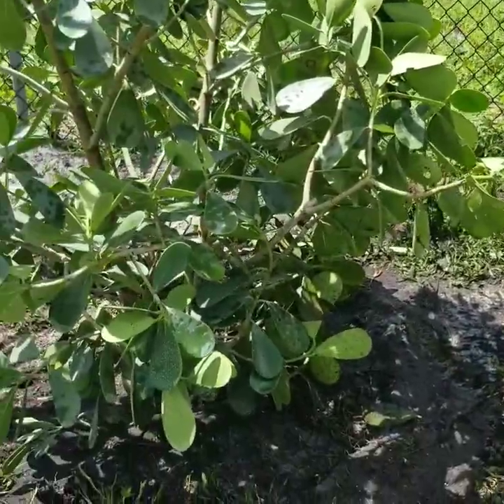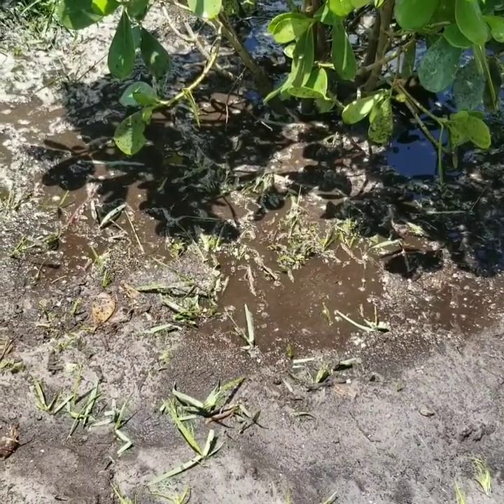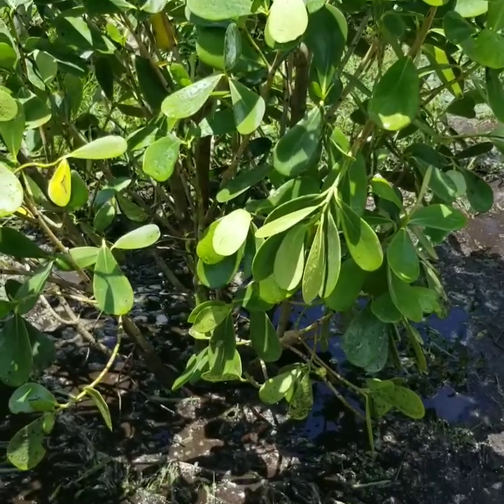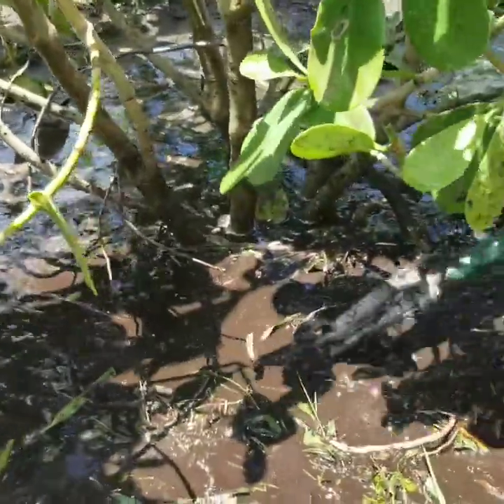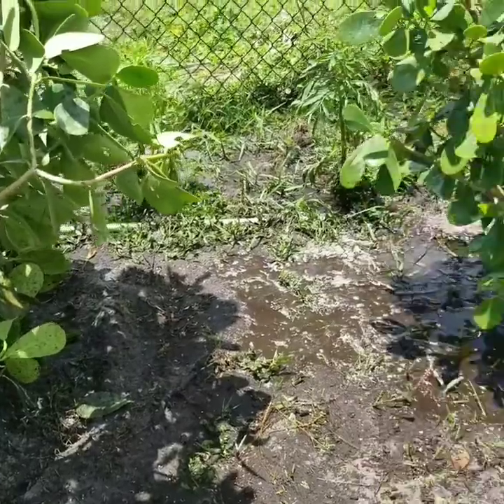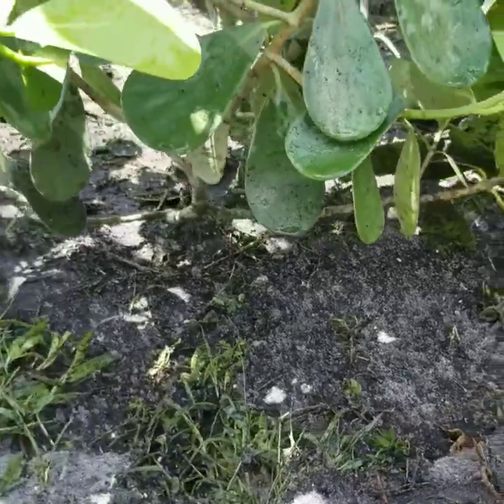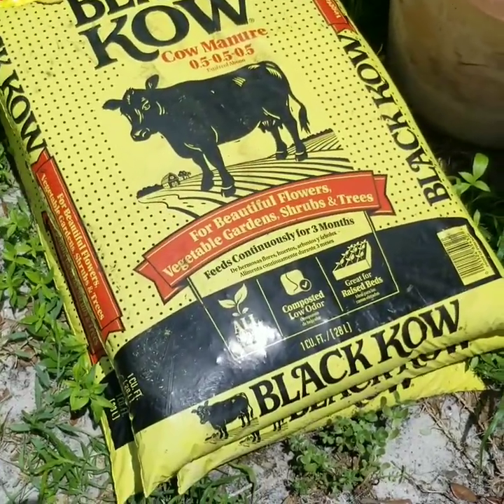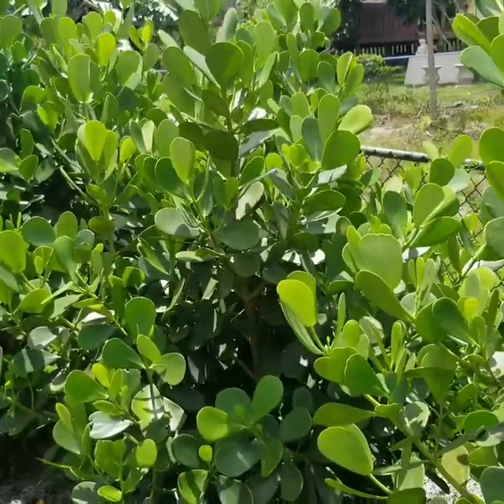Planting Clusia Bushes Today!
We planted a few more clusia bushes along the back fence line. These will eventually create a privacy hedge. These plants are great for South Florida because they are fast growing, drought tolerant and low maintenance, plus, they love the sun.